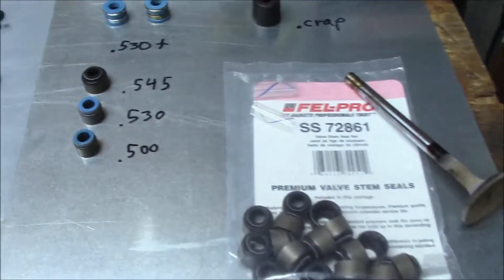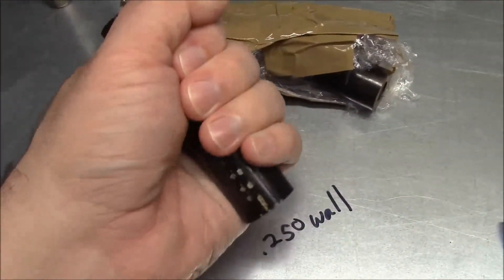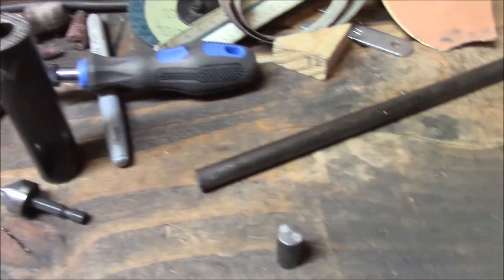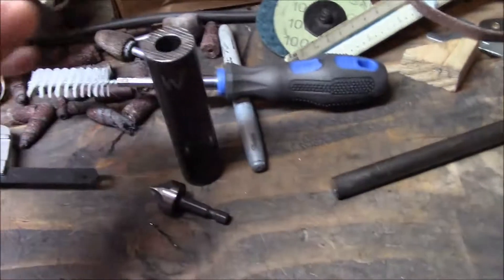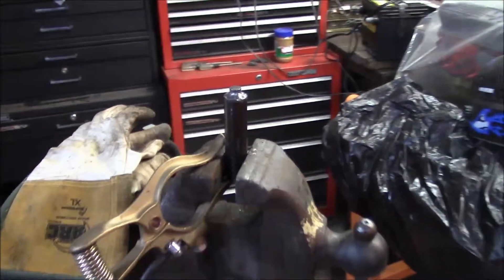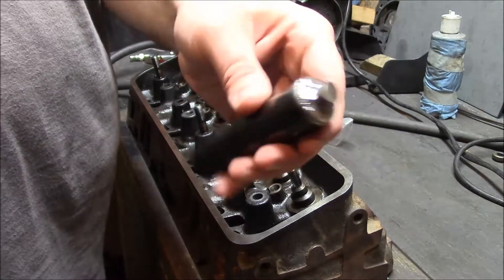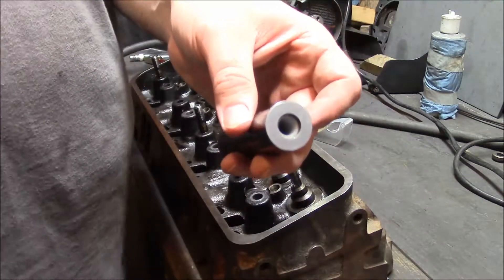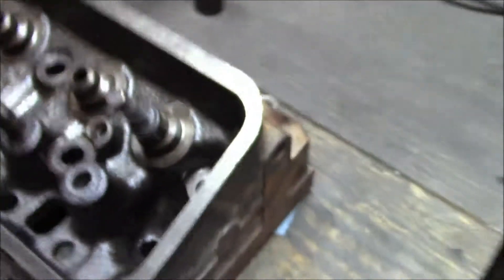DIY Vortec Valve Seal Installation Tool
Made my own valve seal installer for stock size vortec valve seals.  Fel-Pro SS72861 Positive Stop valve stem seals need to be driven on with a tool.  Plus a tip for when you don't have the protective plastic sleeve.

Vortec Valve Seals
Klutch model angle grinder stand seems discontinued but here is a similar one also with a cast iron base